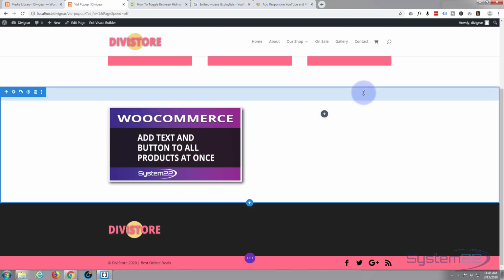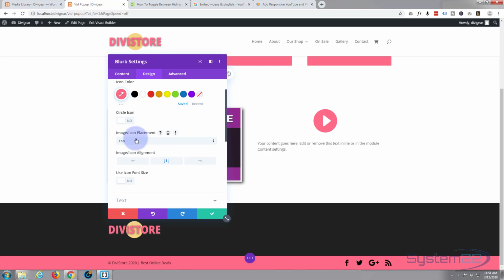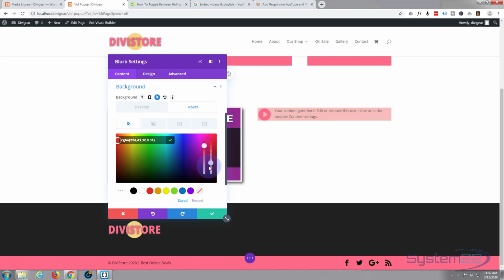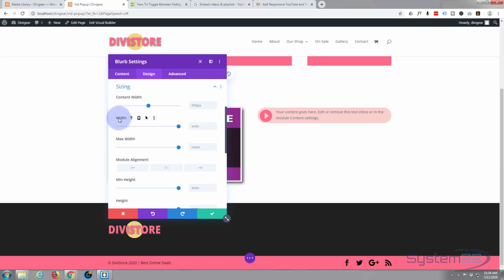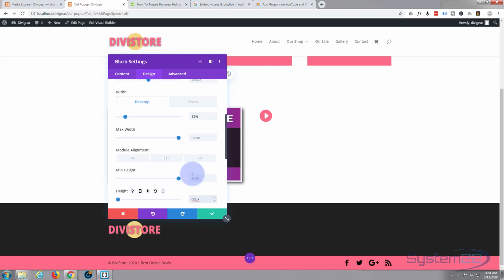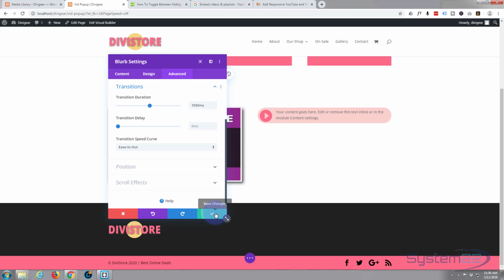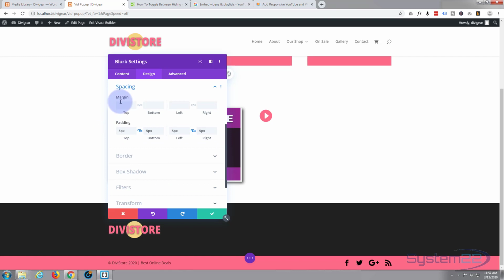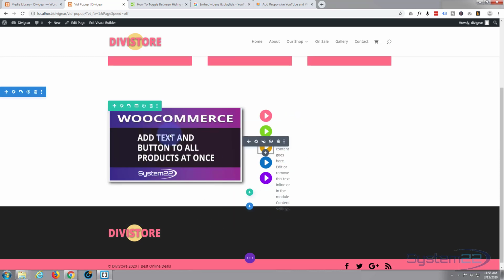Divi 4 Icon To Horizontal Text reveal On Hover 👈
Divi 4 Icon To Horizontal Text reveal On Hover . The Divi theme from elegant themes is absolutely awesome. Whenever I have a WordPress build, it's my go-to theme every time. I have built many, many sites with the Divi theme and it just keeps on getting better. Elegant themes keeps adding features, and tools to increase your productivity, as well as ease of use and site load speed. So if you are building a WordPress site I recommend you give it a try. You will not be disappointed!